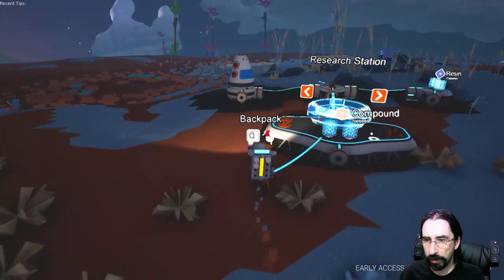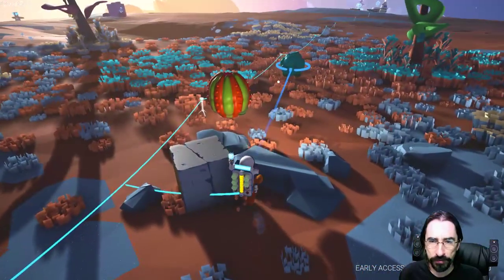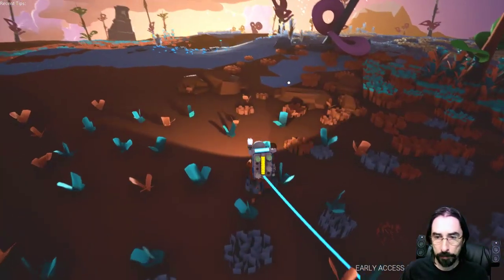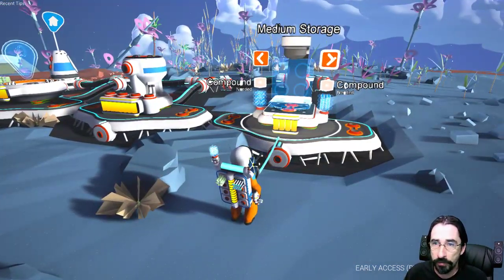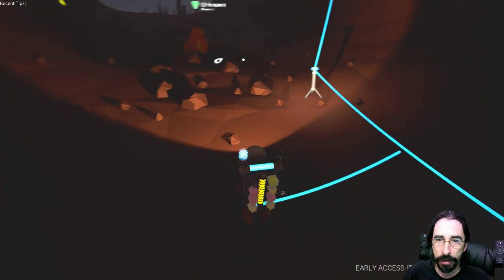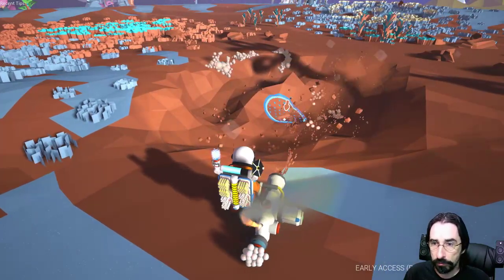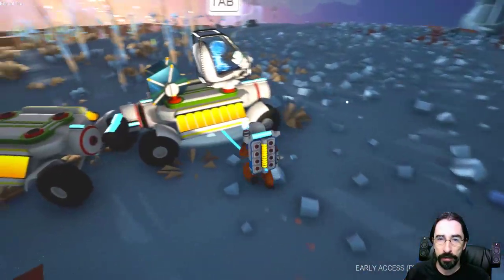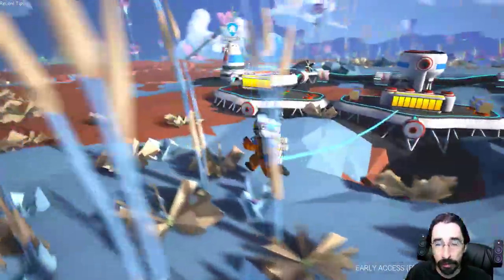🔴 ASTRONEER - Excavation update.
Wow, this update does shuffle things about a little... and look!  Organic is useful at last...  well for about 10 minutes.

Live Stream Schedule: Tue - 10pm   Thur - 10pm    Fri - When i feel like it    Sun - 4pm
All time are EST.

PC: Specs:
Intel i7 4790k (@4Gig)
16 Gig Memory, with 16Gig SSD Swapdrive
Gfx Pri: GTX 980 Ti OC
Gfx Sec: GTX 780 Ti OC
OS: Windows 10 Pro